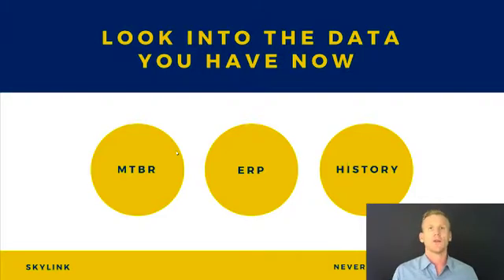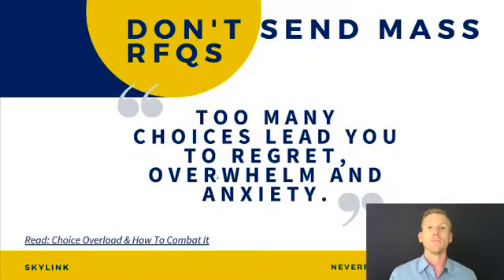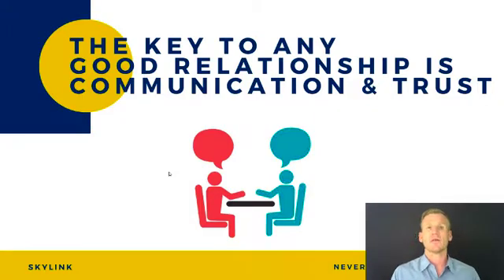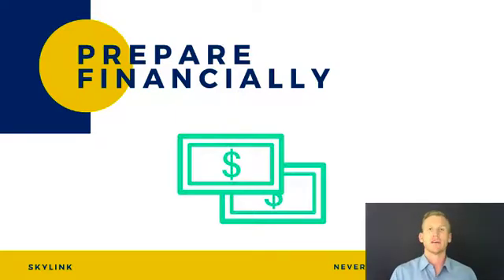An Easy Way to Source Your Next Aircraft APU Without Leaving Money On The Table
How you source your next aircraft Auxilary Power Unit (APU) will determine how much time and money you spend at the end of the project.

Watch this video and take the small steps to maximize your APUs return on investment by streamlining your sourcing process.

If you want to learn how to source, process, chase, QA, and inventory your next APU purchase, watch this:

If you want to learn the top, tips, tricks, and trends that will impact your aircraft maintenance material life, visit us here: